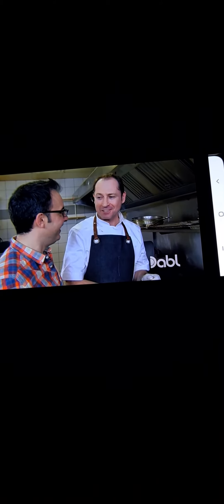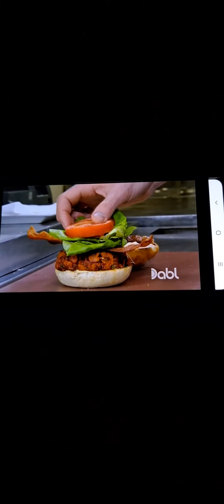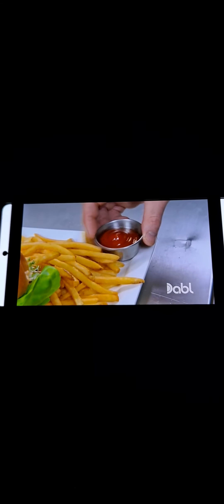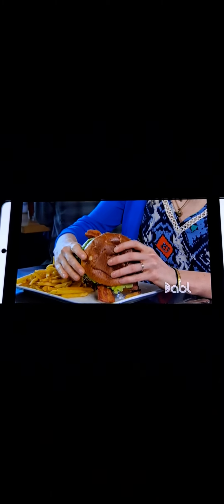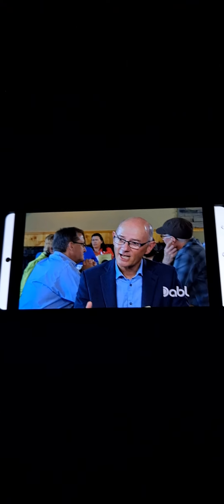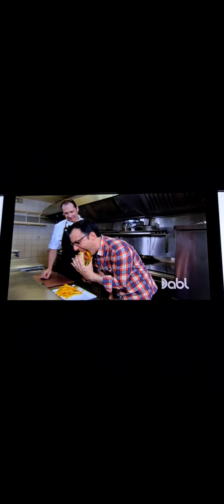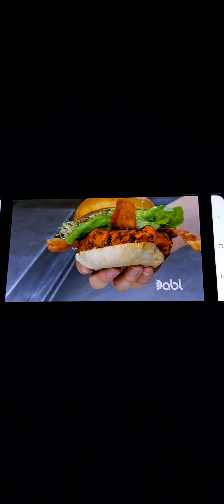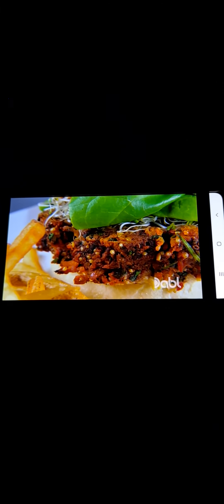You gotta eat here